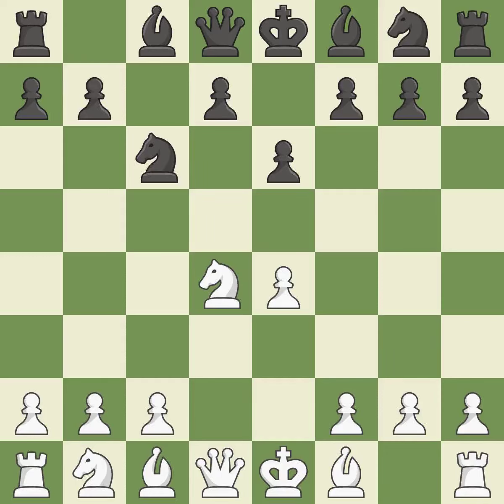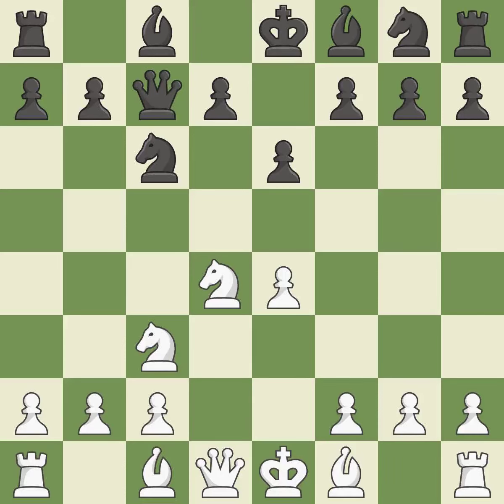White Nguyen,Thai Dai Van,Black Molenda,MarcinSicilian Defense: Taimanov, Bastrikov Variation, 6.Be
Sicilian Defense: Taimanov, Bastrikov Variation, 6.Be3 a6,Event TCh-CZE Extraliga 2018-19,Site Czech Republic CZE,Date 2019,Round 8.3,White Nguyen,Thai Dai Van,Black Molenda,Marcin,Result 1/2-1/2,BlackElo 2378,BlackFideId 1173065,BlackTeam Slavoj Cesky Tesin,BlackTitle FM,ECO B48,EventDate 2018,Opening Sicilian,Variation Taimanov variation,WhiteElo 2556,WhiteFideId 358878,WhiteTeam Siesta Solution Unichess A,WhiteTitle GM